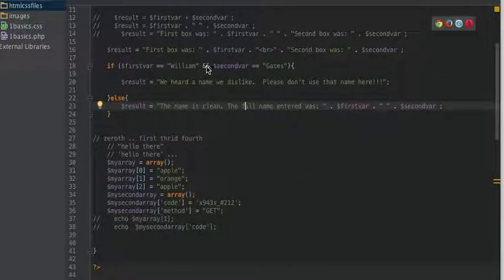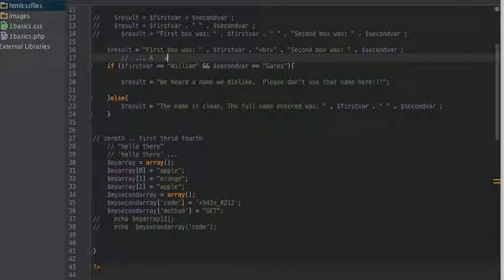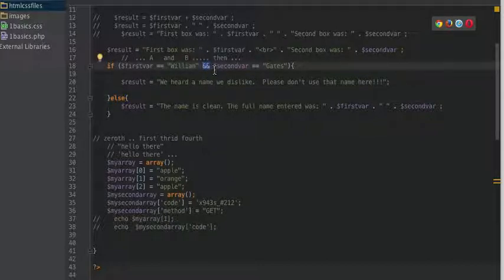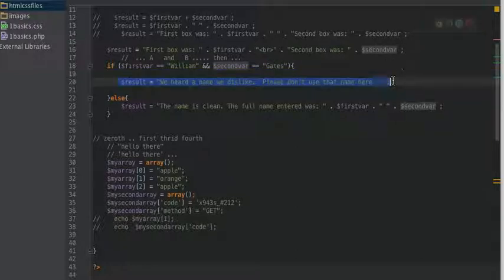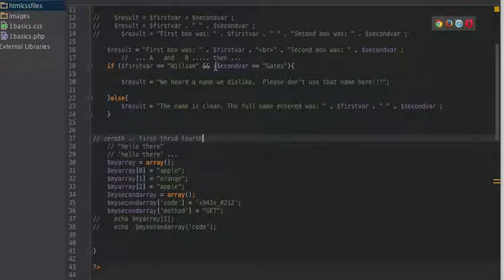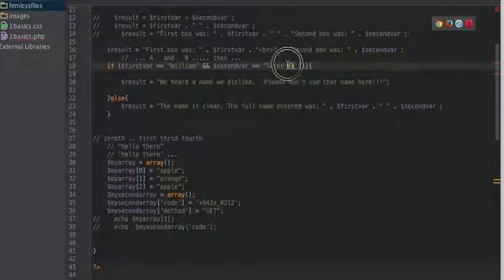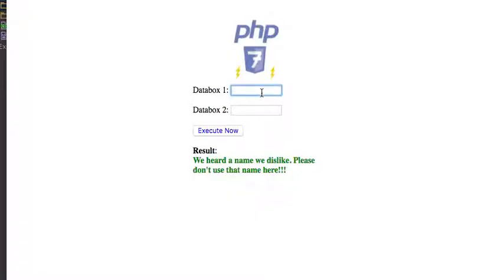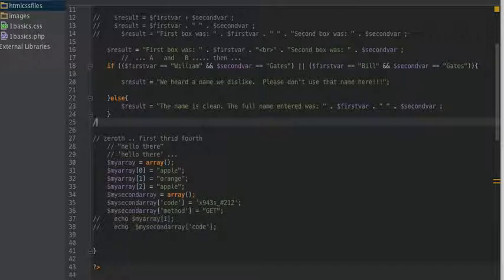6 - using the logical operators && and || in PHP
This video will show you how to use the logical "AND" and "OR" operators (&&, ||) in PHP.